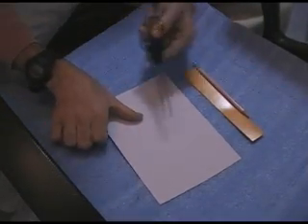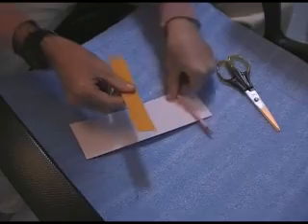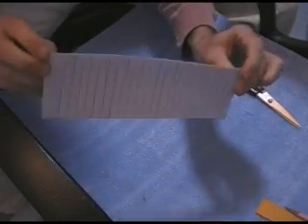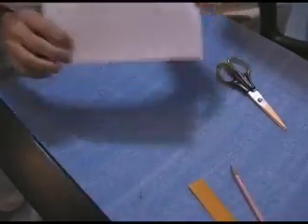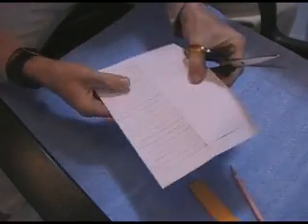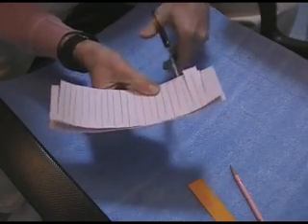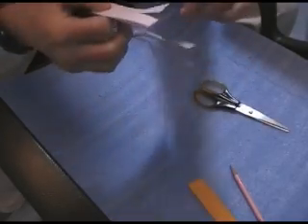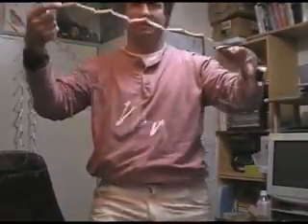Solution: Climb thru Hole in Paper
This is the demonstration on how to cut a hole into a small piece of paper, then fit your whole body through the hole.